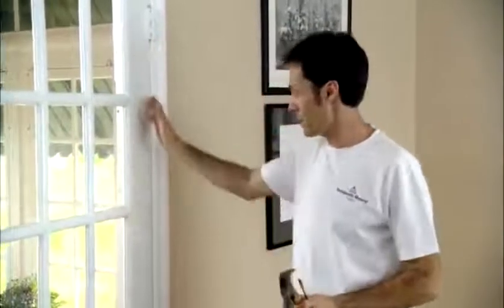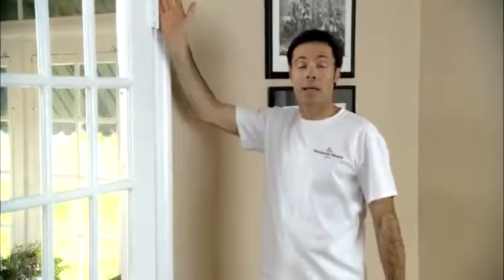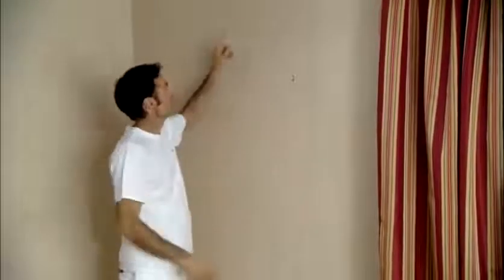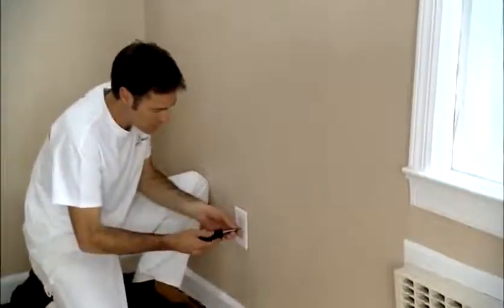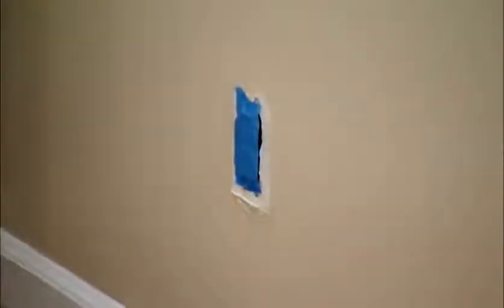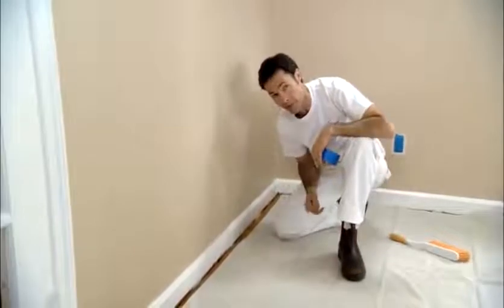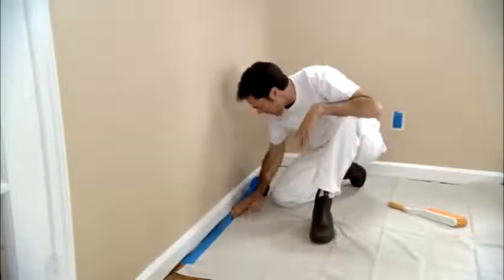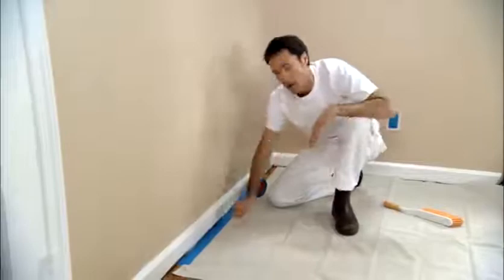How to Prepare a Room to Paint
In Benjamin Moore’s  brief video, we show you the best way to prepare a room for a painting project.

Before you start painting a room, it’s important to get the room ready for your project. Remove as many items and furniture from the room as possible. If you cannot remove the heavy furniture, no worries, move it to the center of the room and cover it with a clear plastic sheet or heavy canvas drop cloth to protect these items from getting splattered with paint and from dust when prepping the ceilings and walls. Use masking tape or painter’s tape to secure the drop cloth. Depending on your project, the may wish to remove the doors to gain better access to painting the trim. To remove a door it’s quite easy. You can simply remove the door by hitting the hinge pins like so and the doors will come out. However, the other option is to leave the door in place, because that way you can gain full access all the way around, plus you don’t have to come back to touch up the hinges. Then you carefully want to remove any photographs or artwork from the walls. Now this is very important; if they’re not going back in the exact same place, all nails and screws need to be removed so we can fill that later. Window coverings, drapes, and curtains need to be removed. It’s important if you have a fireplace is to cover that with clear plastic sheeting or a drop cloth, and then secure it with painter’s tape. We’re going to be using a lamp throughout out painting process, so we need to cover that up as well so it doesn’t get covered with paint. You want to remove all the electrical outlet covers and all the switch plates to the room. This is very easy to do, and this will save you a lot of time as you won’t have to cut around each one. It’s also important to have a designated container for all the fittings so you don’t lose them. Then you want to use some painter’s tape to cover the outlets like that. You’ll also need to remove all vent covers, and remove all lucent or light fixtures in order to be able to paint behind them. If you do not want to remove the light fixtures, you need to tape them off with painter’s tape. It’s important to cover the entire floor with drop cloths or dust sheets, and that’s simply going to protect it from paint and from dust. You want to use a wide painter’s tape to adhere it to the floor, and you’ll see that 50% of it is going on the drop cloth, and the other half is going down on to the floor. You’ll notice that I’m going tight against the baseboard, because that’s where I’m going to paint to, and it’s very important that you rub this down nice and tight, and that will prevent paint from getting underneath the tape. If you have wall to wall carpeting the same method applies; however, you’ll put the tape a little bit closer to the baseboard, like up against it, and you’ll tuck it down with a scraper blade. And that way it will protect the carpet when you’re preparing and painting the baseboard.

Regal Paint Centers is one of the largest Benjamin Moore paint dealers in the Southeast United States with 11 locations throughout Palm Beach, Martin, Saint Lucie, and Indian River Counties.